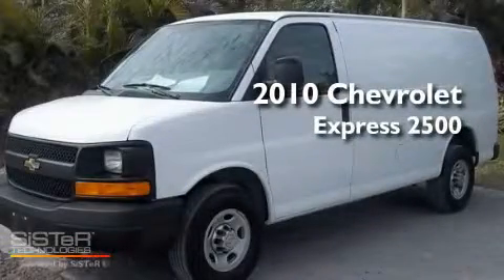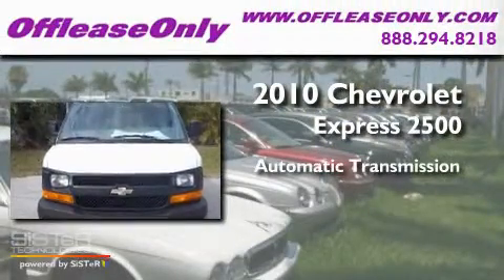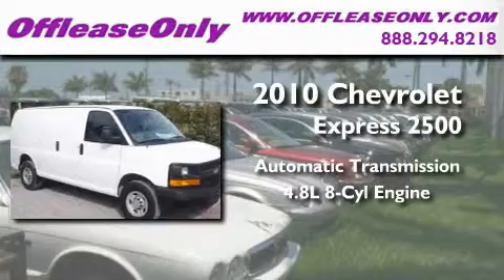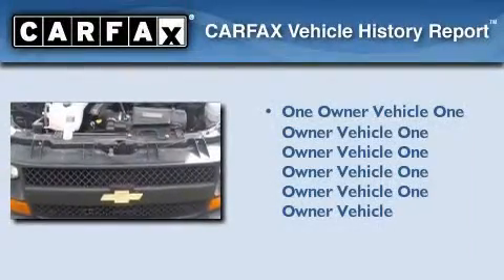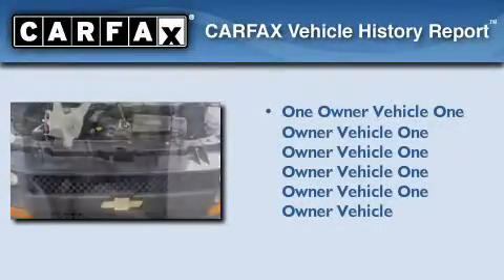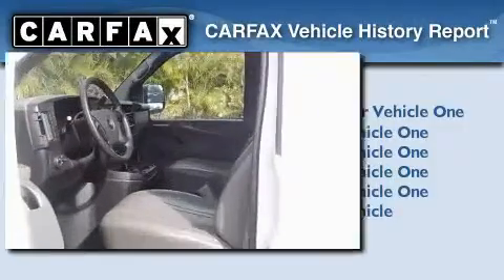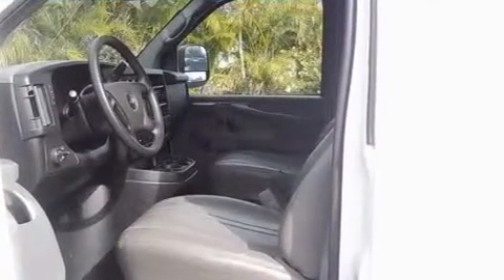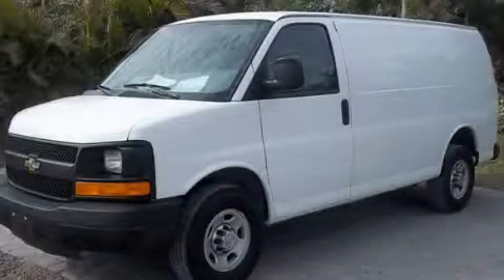2010 Chevrolet Express Cargo Miami FL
Year : 2010

 Make : Chevrolet

 Model : Express Cargo

 Engine : Gas/Ethanol V8 4.8L/294

 Trans . : Automatic

 Exterior : Summit White

 Miles : 26,981

 Interior : Medium Pewter

 Stock : 28079

 Offleaseonly.com

 3531 Lake Worth Rd

 2010 Chevrolet Express Cargo Lake Worth FL